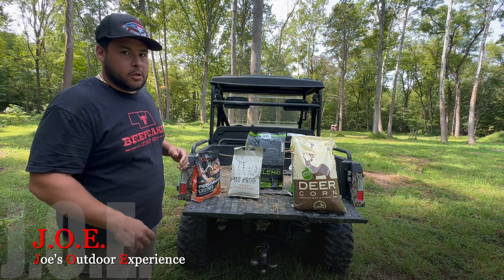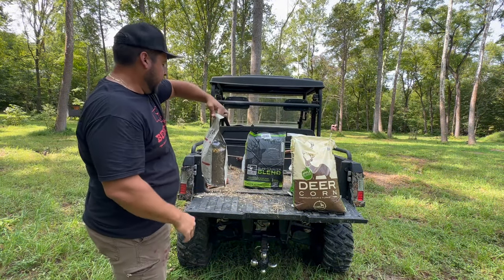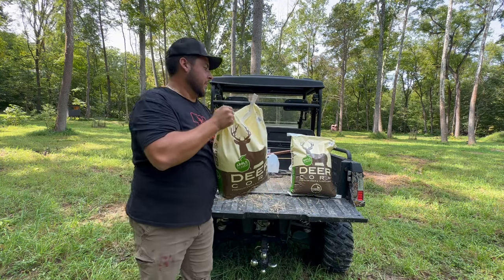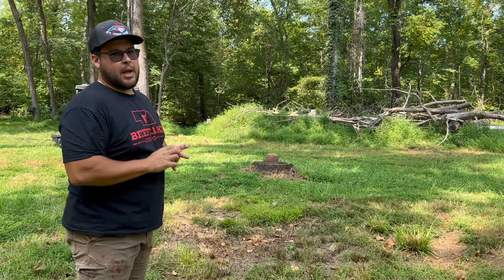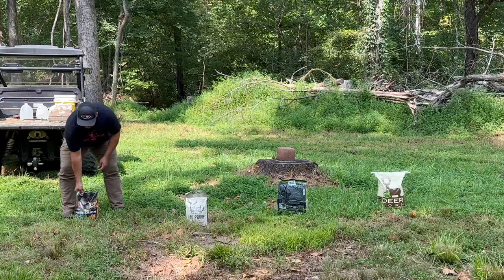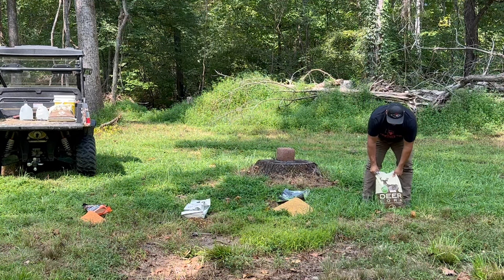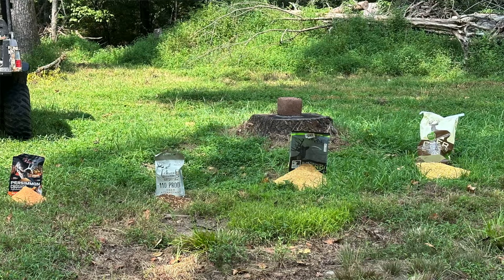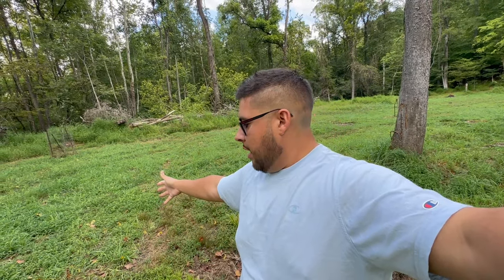I Tested TOP 4 Deer Attractant at WALMART and THIS HAPPENED!!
I went out and purchased 4 bags of the most popular deer attractants in our part of NC. I really didn't expect the one to stand out as much as it did.
Good Luck!!

Please share , this is our family friends. Thank you

MAILBOX - JOE
                     P.O.Box 425

 New Videos Every
    Thursday
     Sunday

Equipment:
Iphone / Macbook @Apple
GoPro @GoPro
UTV @HisunUSA @@massimomotorsport

WildGame Innovation Parssimon Crush @wildgameinnovationsofficial
Buck Bourbon  @BuckBourbon
Big&J @BigandJ
Apple Corn @Walmart